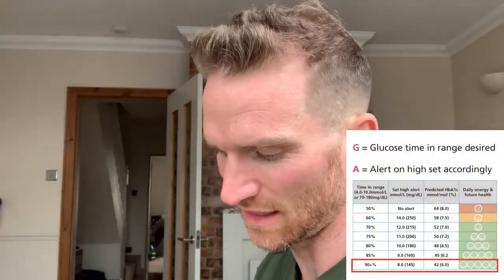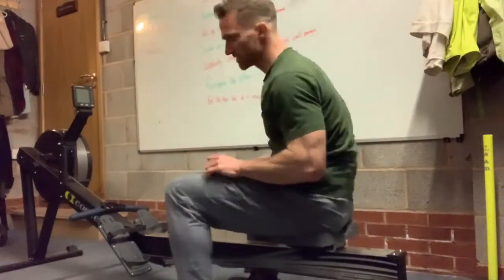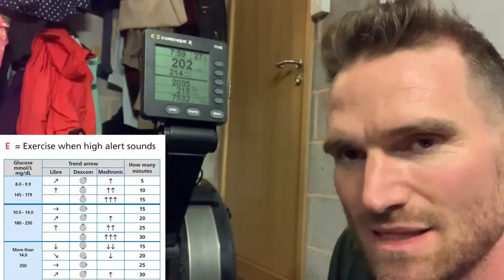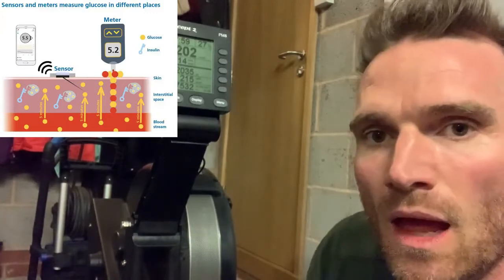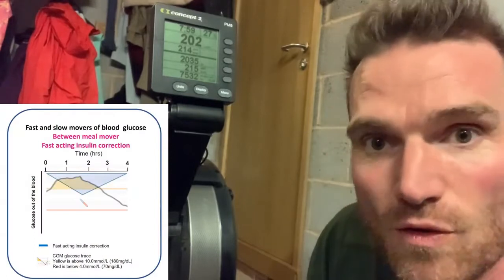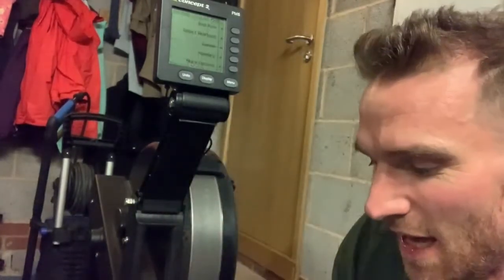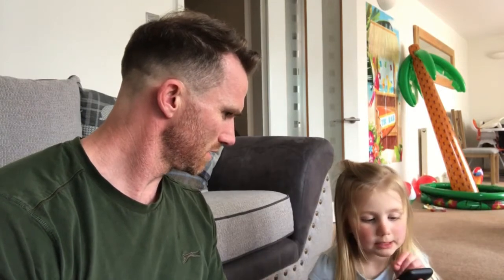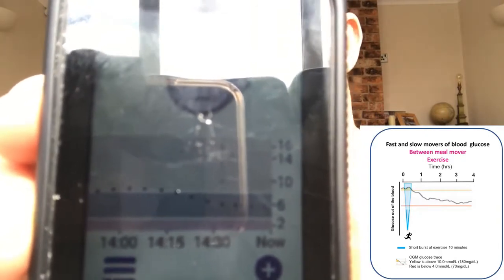03 Dynamic Glucose Management: GAME rowing